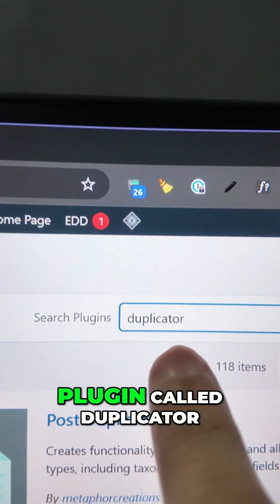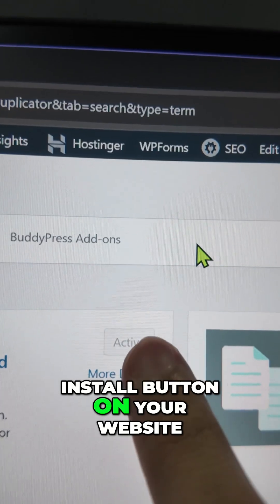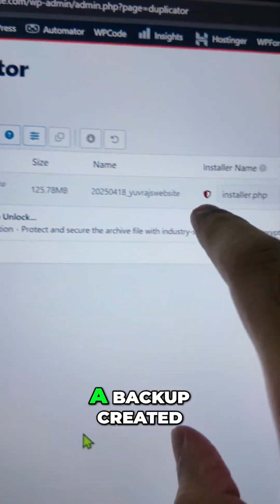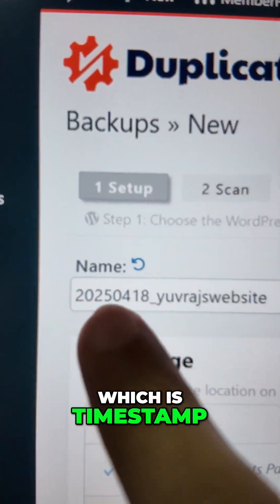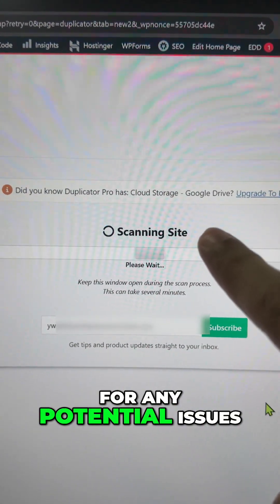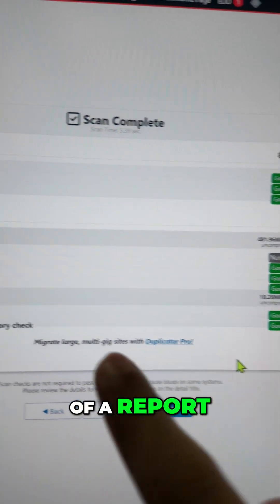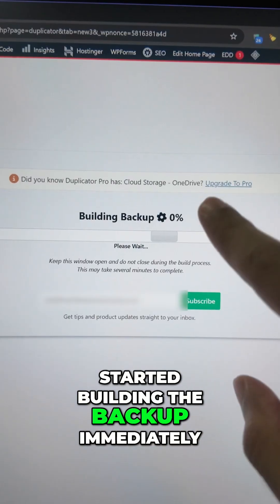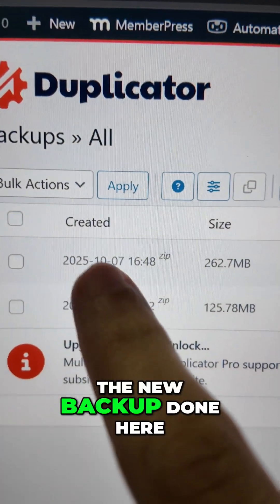Be Insured - Backup Your Website in 2 Minutes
You have insurance, right? But do you have insurance for your website? If your website bring your sales and revenue, don't you think you should be insuring your website too? Of course you would. But how do you insure your website? Watch the video and find out.

🚀 Top Resources 🚀